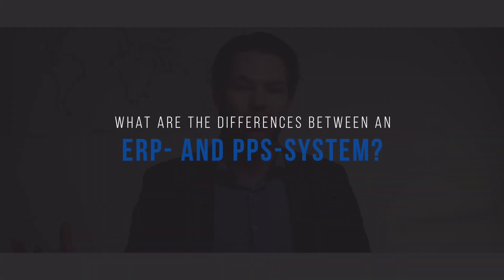ERP- and PPS-software Explained.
PPS: Production Programming System - Micro level
ERP: Enterprise Resource Planning - Macro level

MES-software is closely related to this topic, however, PPS is a specific application to closely monitor the machinal production.